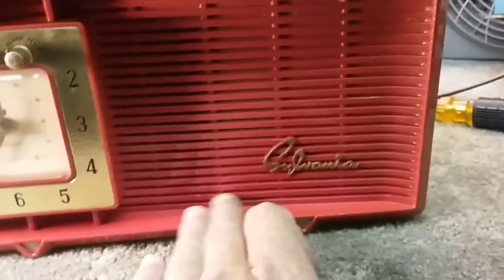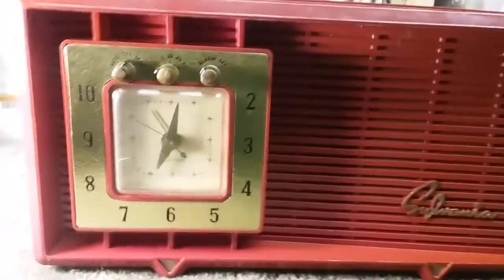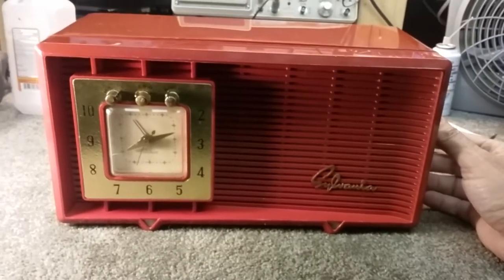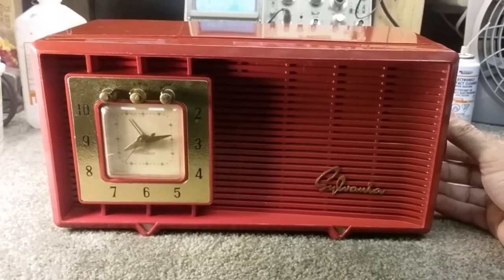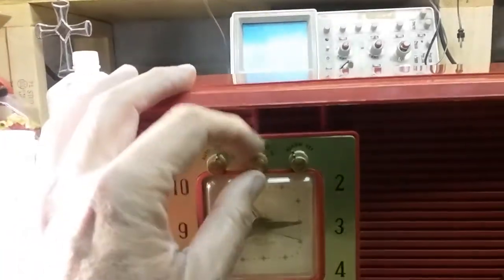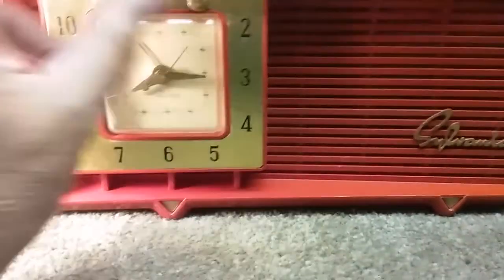1955 Sylvania Alarm Clock Radio Restoration - Part 2 Demo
This is a demo of the restored 1955 Sylvania Cardinal Red Alarm Clock Radio! I uploaded this video to show how well this restored radio performs. It has super sensitive reception and has a fully functional alarm clock with a timer that can be used to operate an external coffee pot, lamp, TV or other device. The radio also has sleep mode and a buzzer back up.

NOTE: I currently have this radio for sale on eBay (as of 2/12/20)